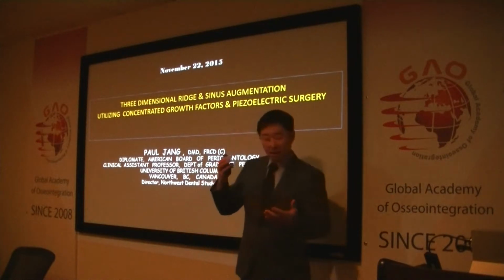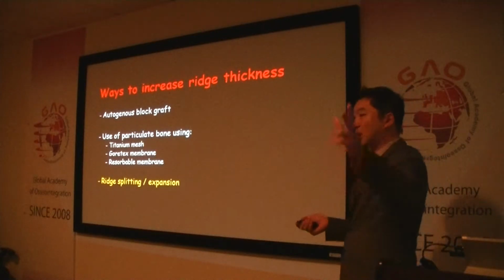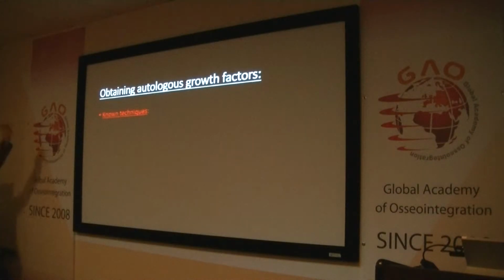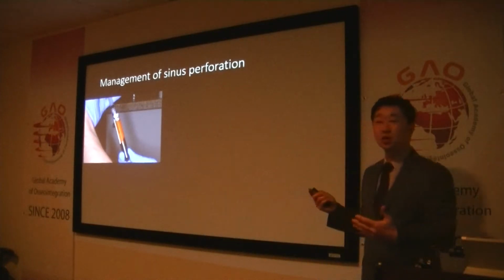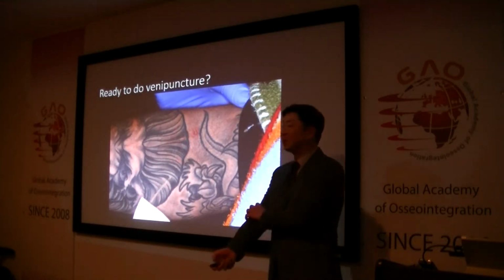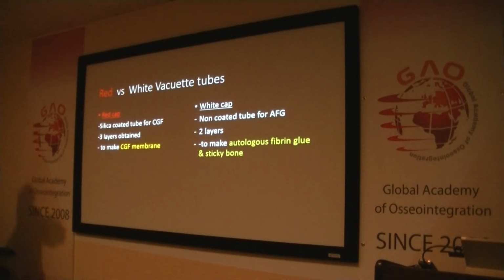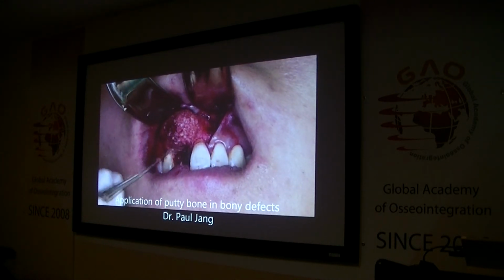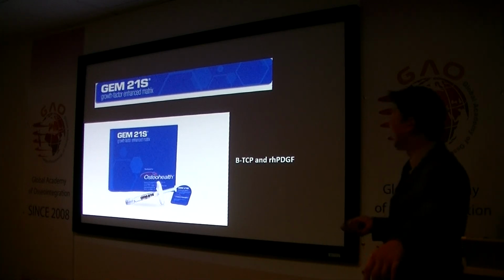20151122 CGF 01